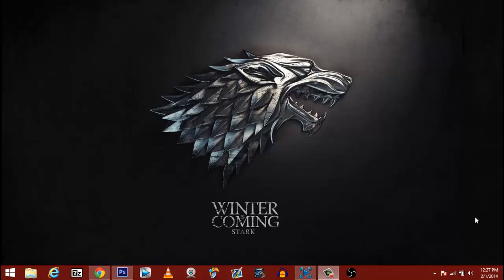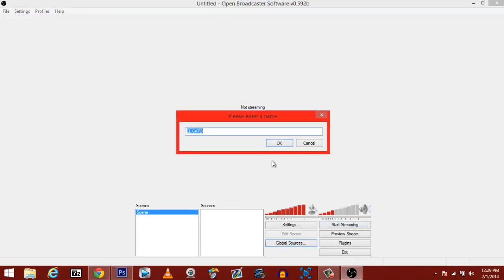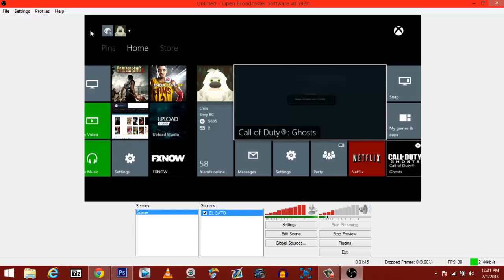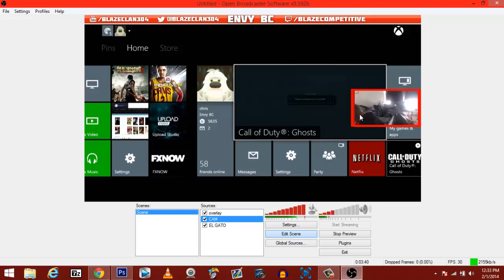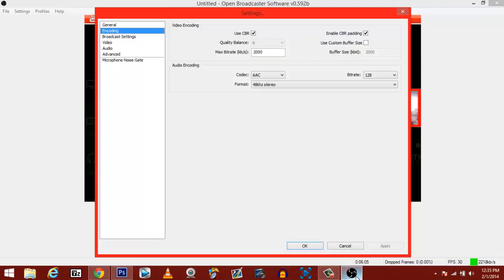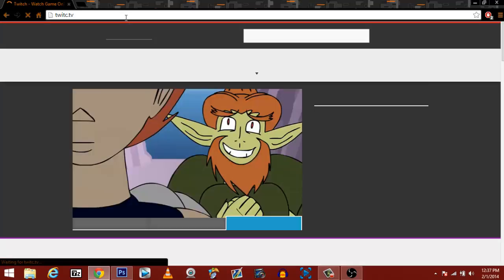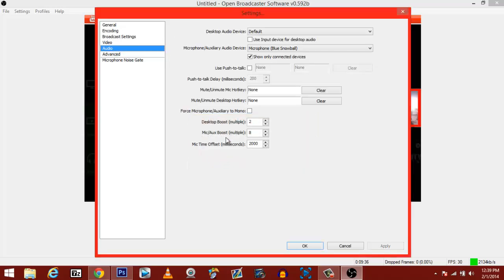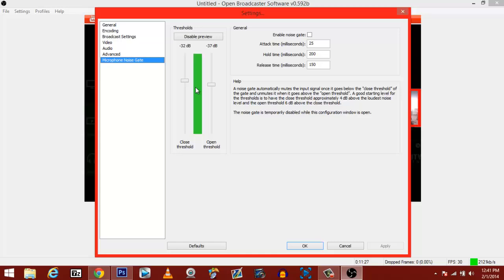How to Stream in 720P or 1080P Using Elgato Game Capture HD in (OBS) Open BroadCast Software